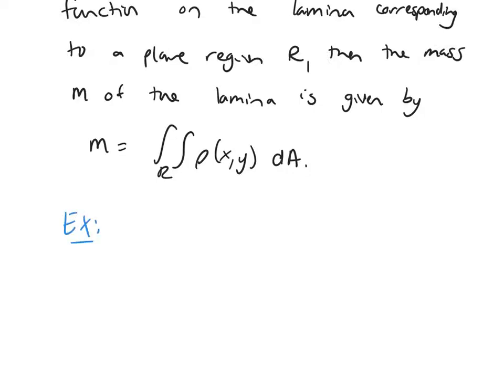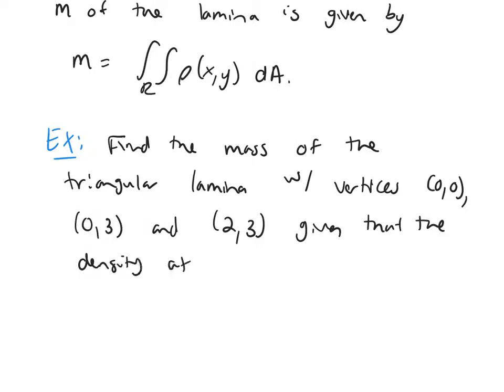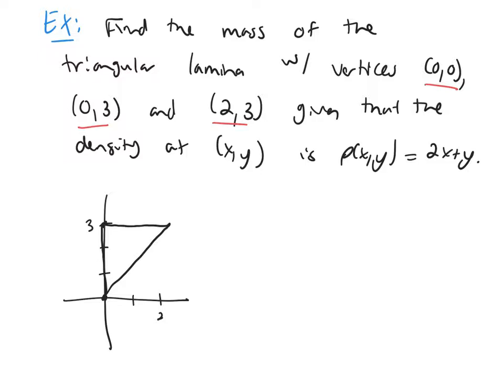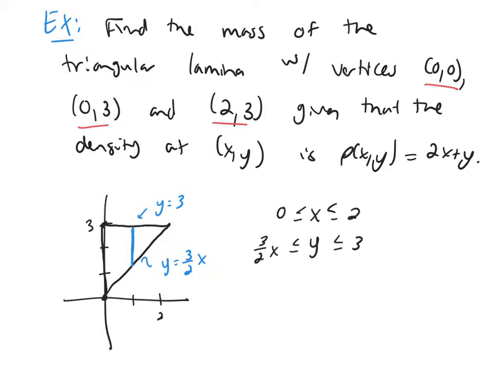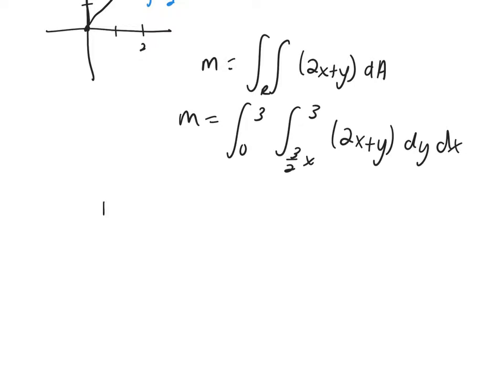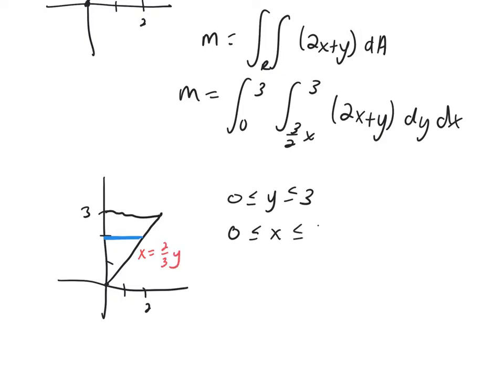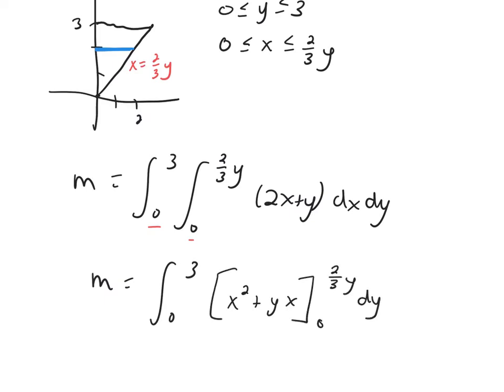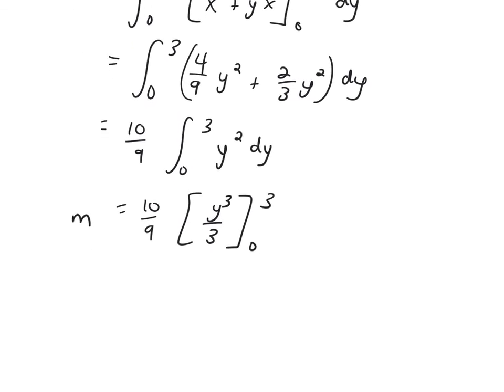Finding Mass Example 1